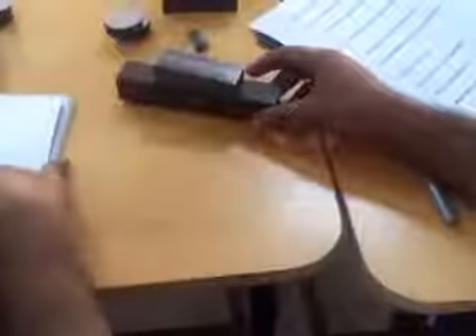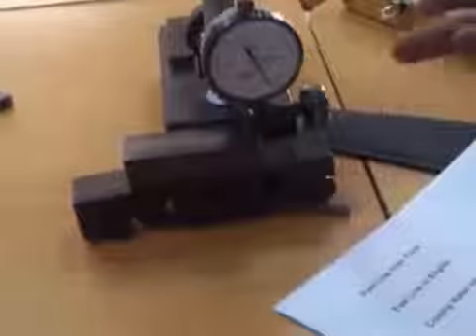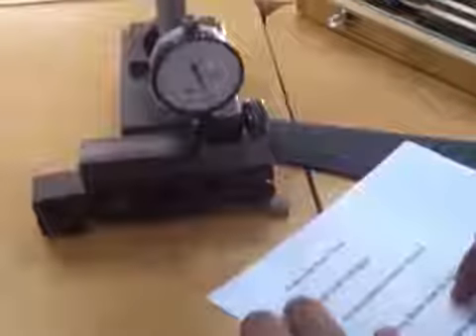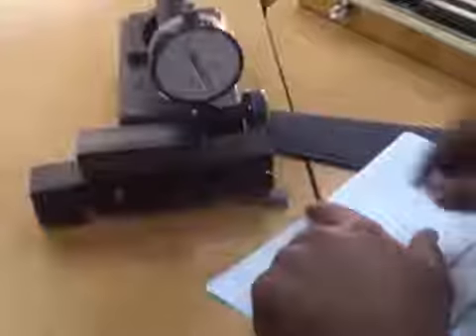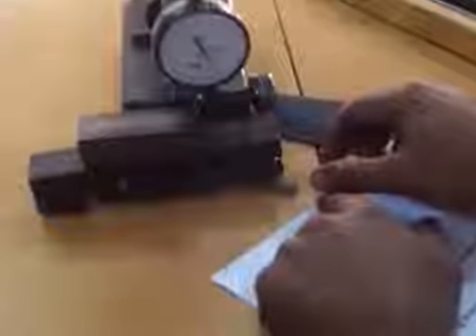Sine Bar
sine bar is used for metrology.